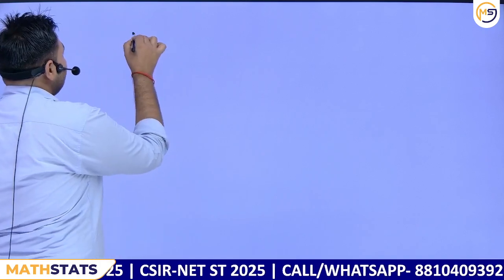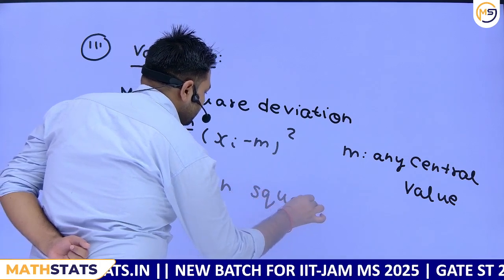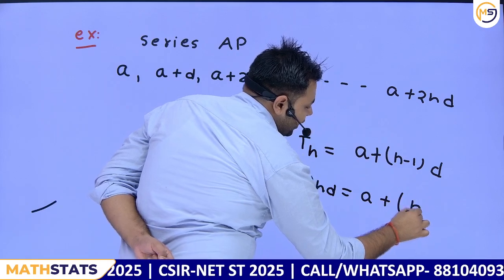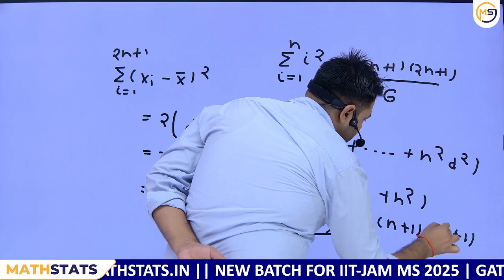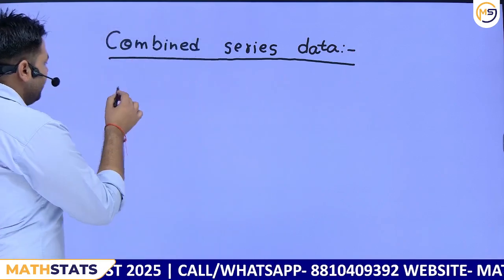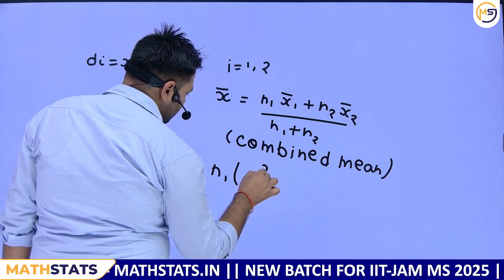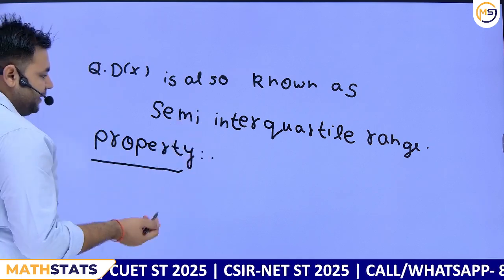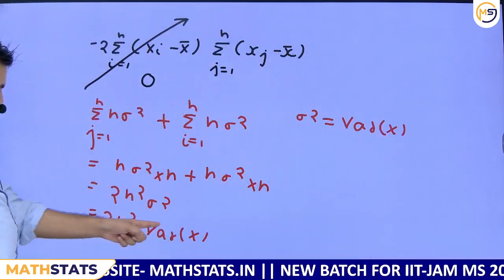CSIR-NET Statistics 2025 || Descriptive Statistics- 02 || Mathematical Sciences | Mathstats